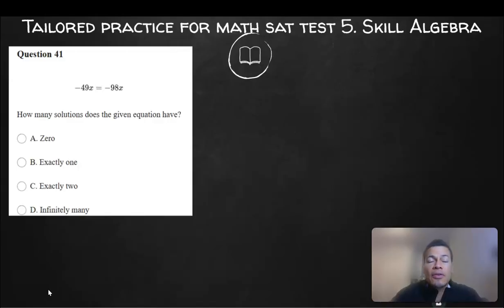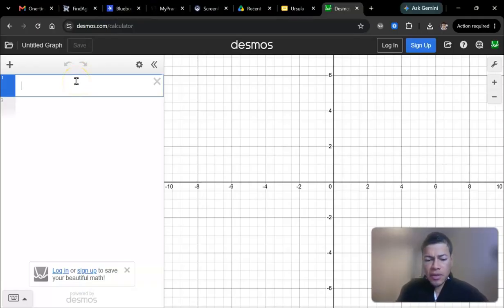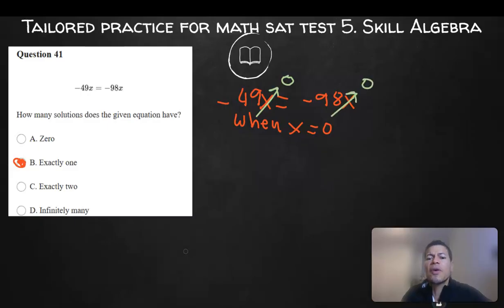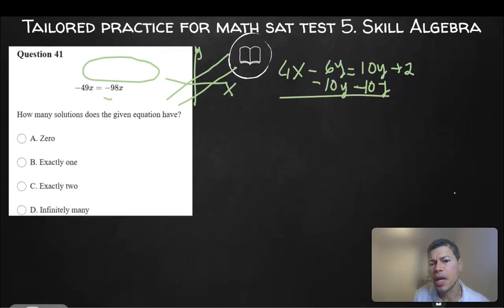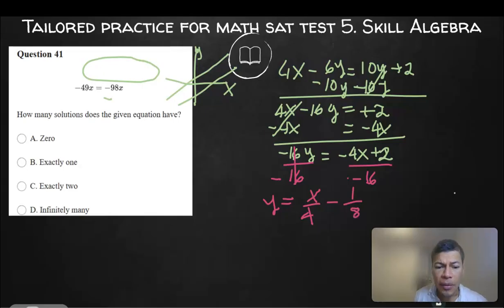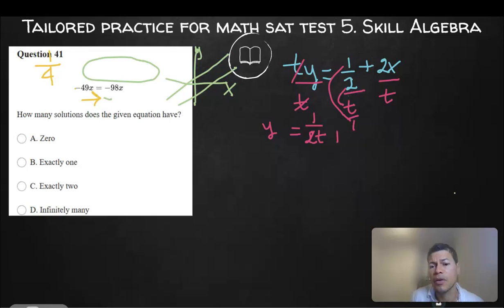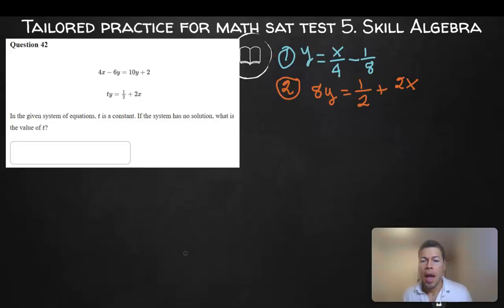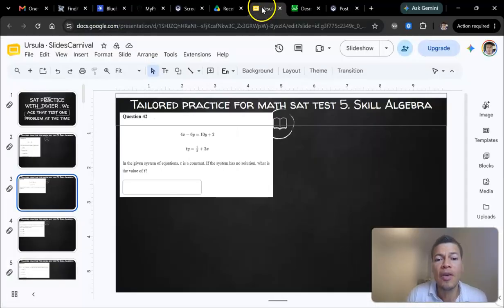Improve you SAT scores, Algebra#1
In this video series, we will review  the  algebra domains of the SAT math test.  Do you want to improve your score? This video is for you. We will solve 2 SAT algebra problems and will share tips with you of how to use the DESMOS calculator available on the SAT test! We will raise those scores one problem at the time!

Find the problems here ( create an account and click on the tailored practice of the website)

Find the visual representation of solutions of systems of equations

0:00 – Introduction and Channel Mission
0:54 – Understanding the SAT Math Structure (Module 1 vs. Module 2)
2:20 – Question 1: Finding the Number of Solutions for an Equation
2:43 – Tip: Using the Desmos Calculator on the SAT
3:41 – Step-by-Step: Graphing Equations in Desmos
5:13 – Solution and Explanation for Question 1
6:25 – Question 2 (Q42): Finding the Constant 't' for a System with No Solution
6:56 – Visualizing "No Solution" (Parallel Lines)
7:34 – Step-by-Step: Solving for the Slope (m)
11:03 – Solving for 't' in the Second Equation
14:40 – Verification: Graphing both equations to confirm they are parallel
17:14 – Final Wrap-up and Call to Action